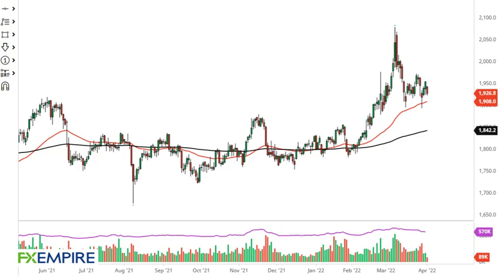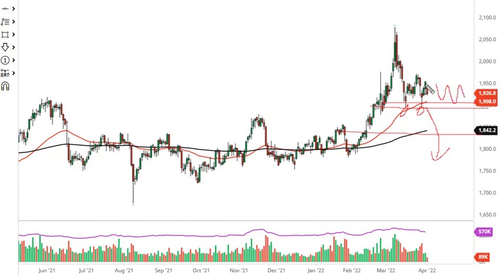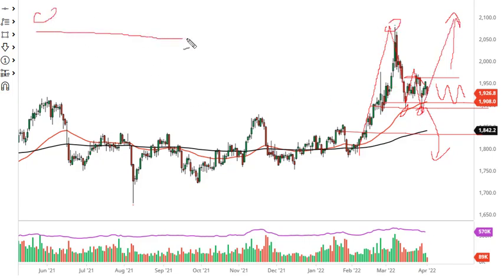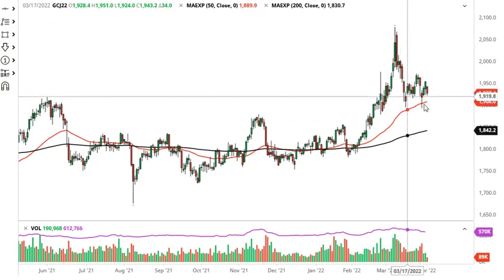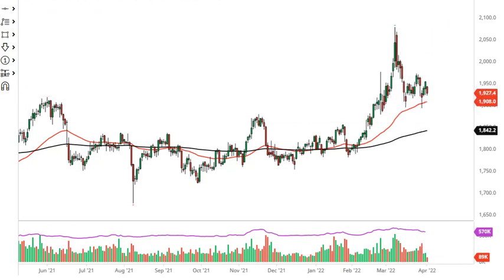Gold Technical Analysis for April 04, 2022 by FXEmpire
The gold markets have fallen a bit during the trading session on Friday to reach the $1920 area, an area that had been supported previously.